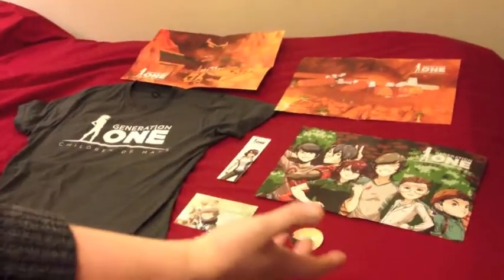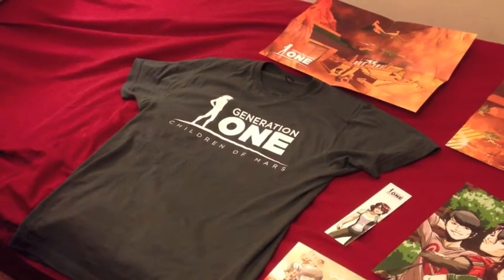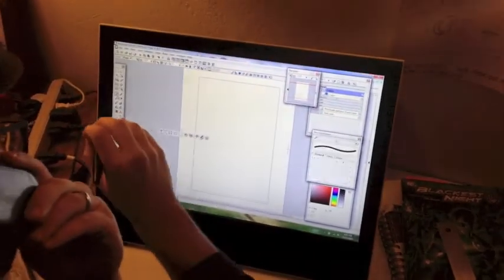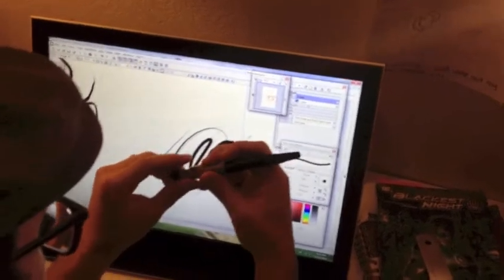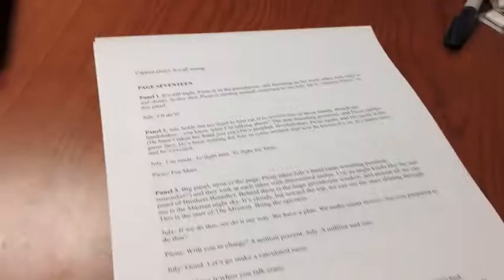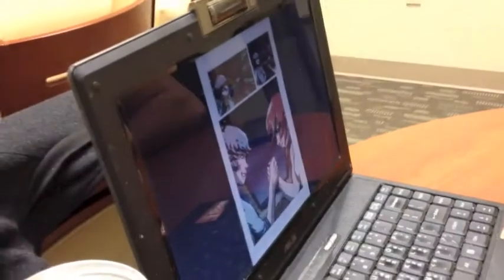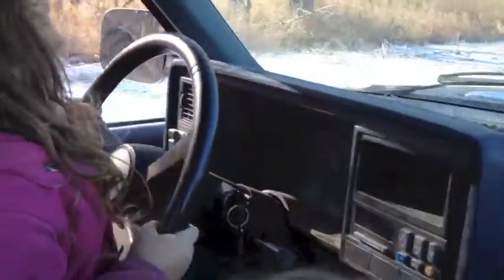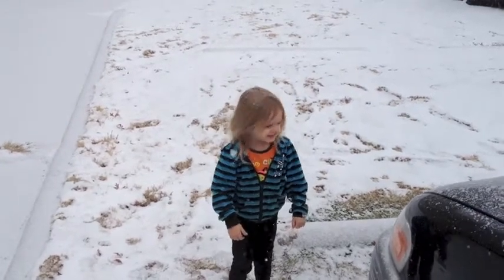Generation One Vlog December 2013 - February 2014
A special double-length vlog! Did you miss us? Information is up front, self-indulgent life junk in the second half. It's like a mullet, only it's a video blog.

The short version:

We hired another awesome artist to help Tim with the Halloween Issue, we're on schedule, all the finances are done, extras are in, and all we have to do is finish the book, print it, and ship it.

264 days remaining, 19/88 pages complete.